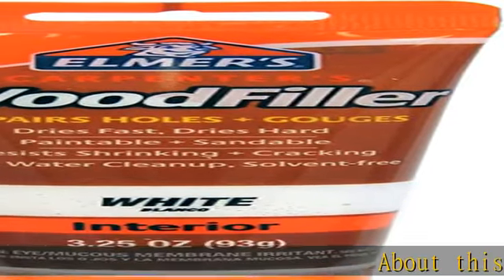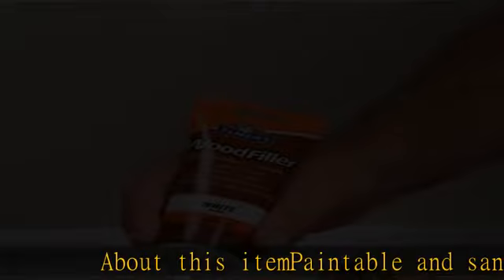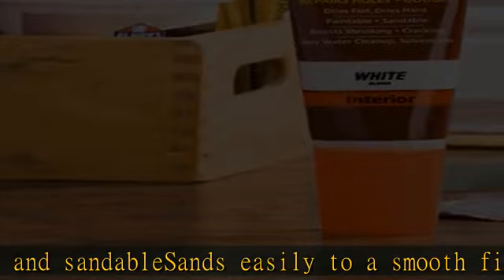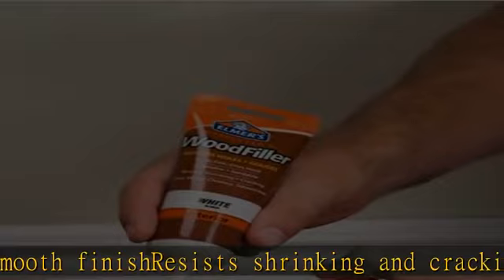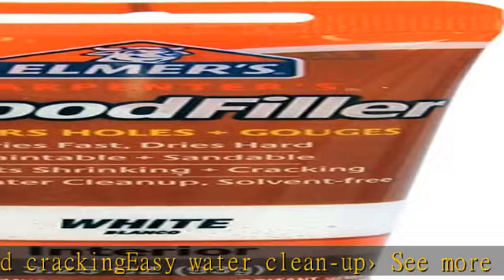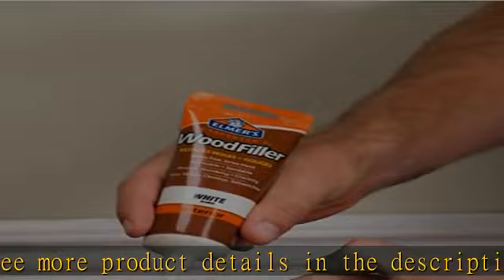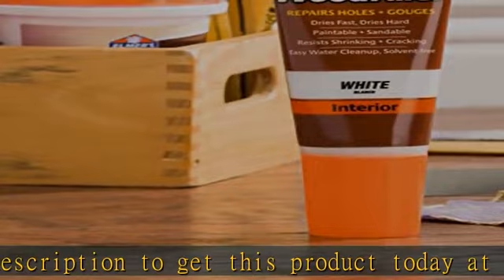Elmer's E855 Carpenter's Wood Filler, 3.25-Ounce Tube, White